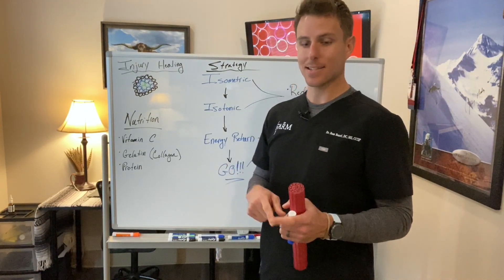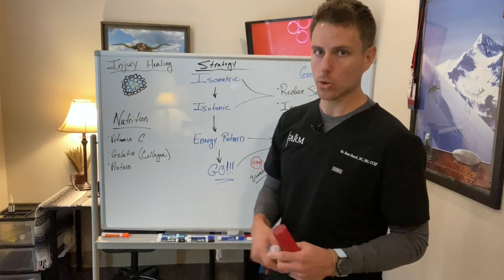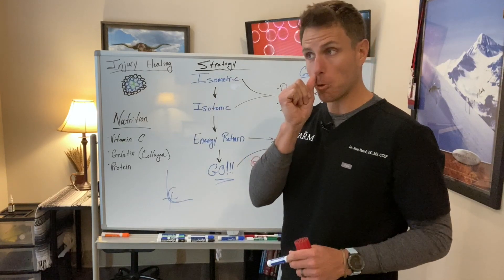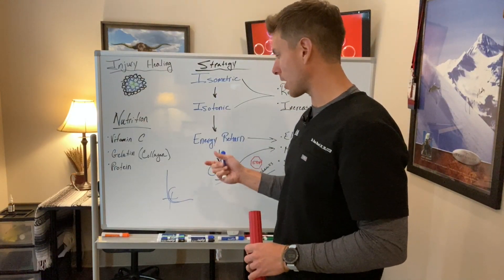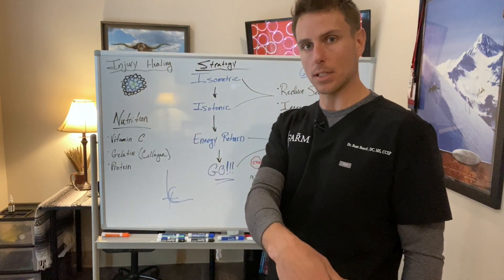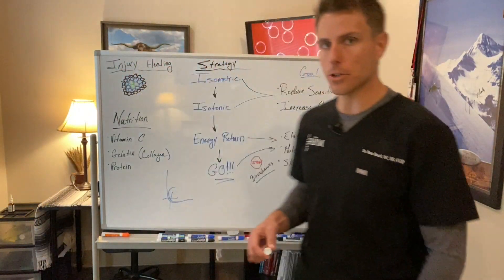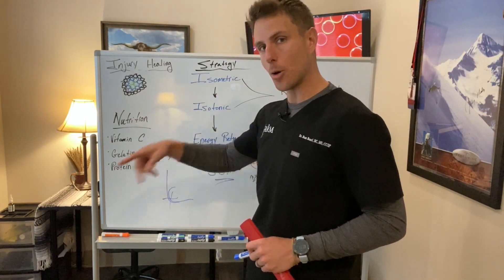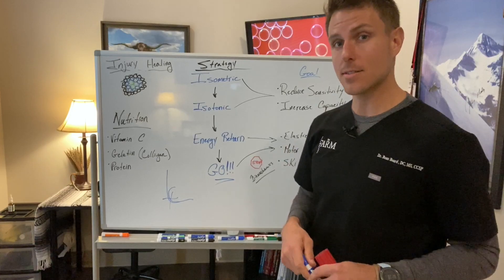Tendon Rehab Strategies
This video will help you determine proper rehab and loading strategies for various types of tendon issues. We covered the difference in tendinopathies in our last video.

Let’s make some real change and figure out what optimized health and performance really are!
Dr. Beau Beard is a sports chiropractor, masters in sports rehab and strength & conditioning coach. He is truly passionate about unlocking every person’s potential that he comes in contact with. His areas of deep work include breath work, neurodevelopment disorders, and healthcare triage systems.
Dr. Beau and Sloan Beard founded The FARM: Functional Athletic Rehabilitation & Movement in 2013. When not in the clinic Dr. Beard is teaching around the world, helping guide others to health in the outdoors.a